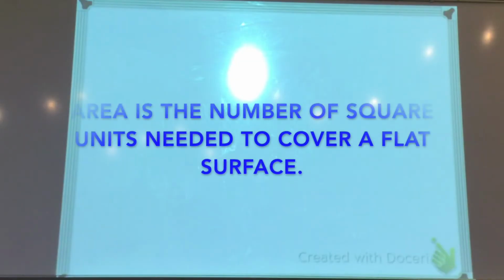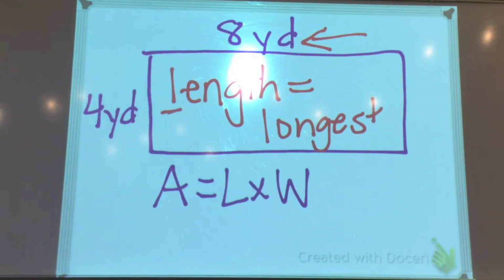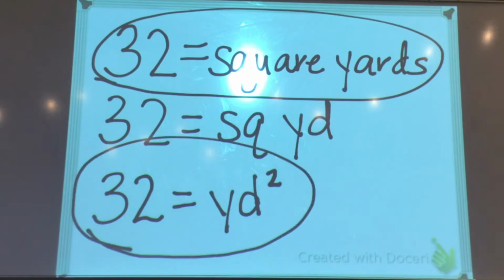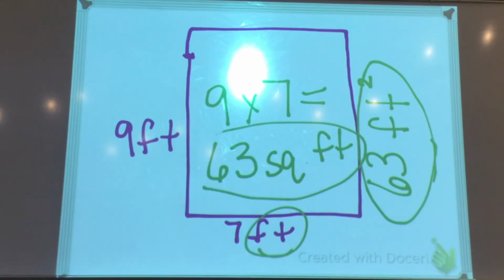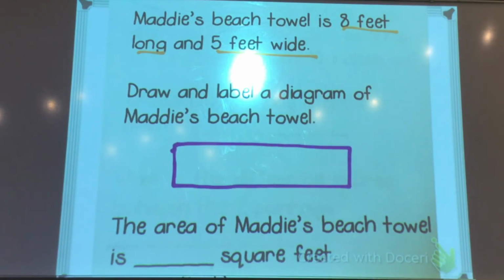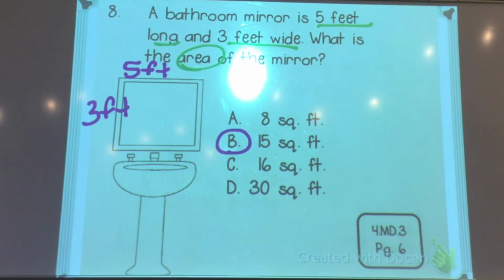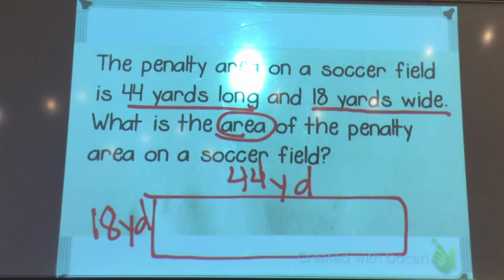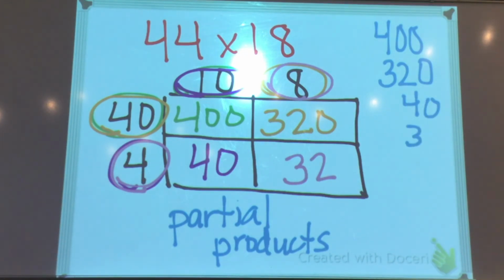MATH - Area - April 14